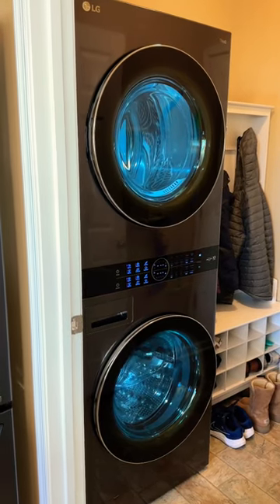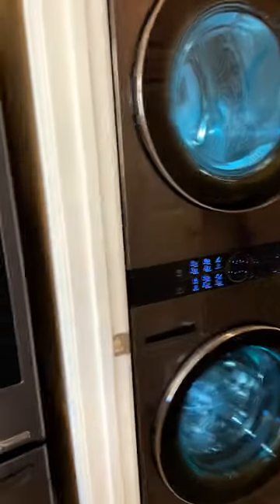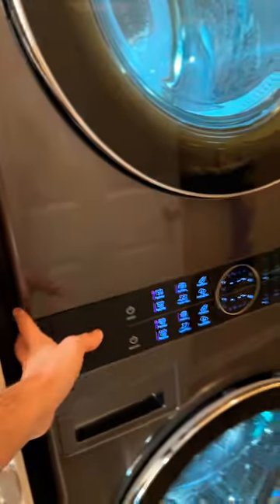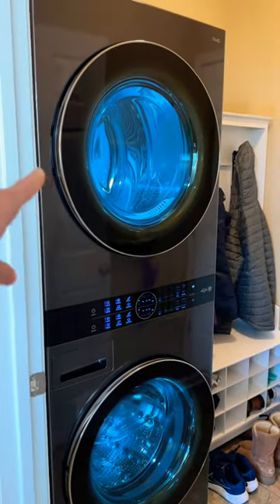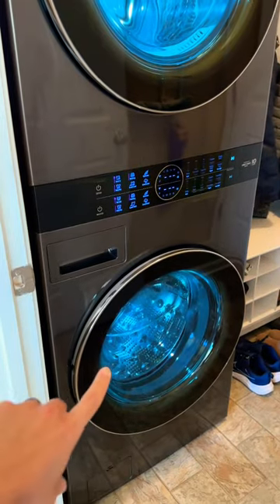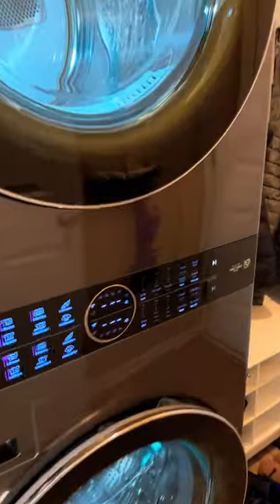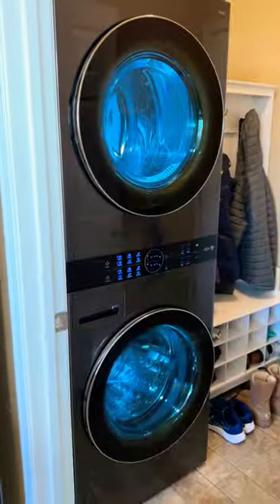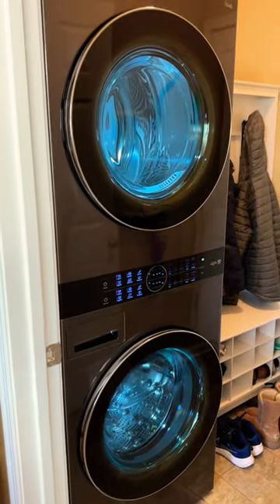The LG Washtower is awesome!